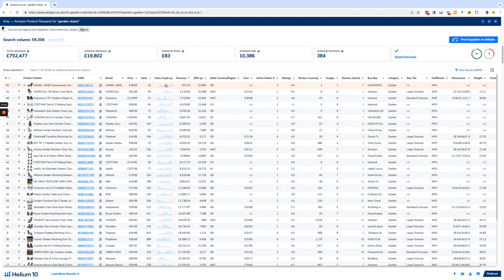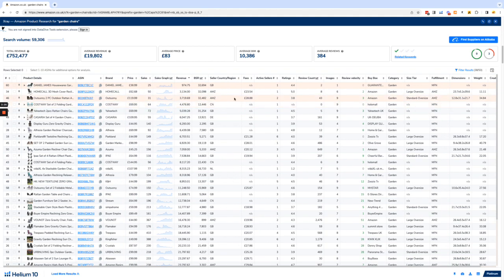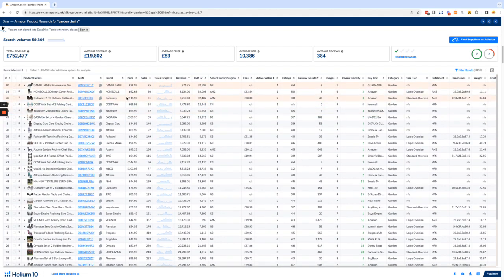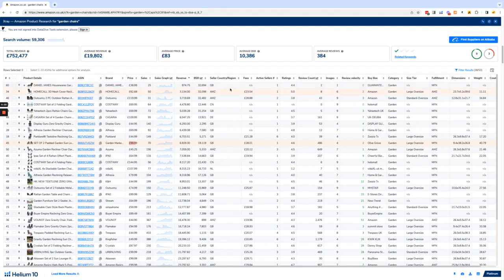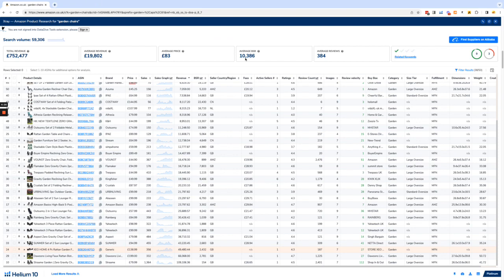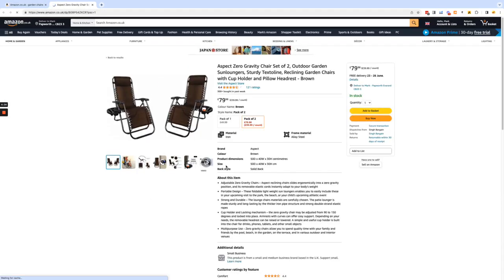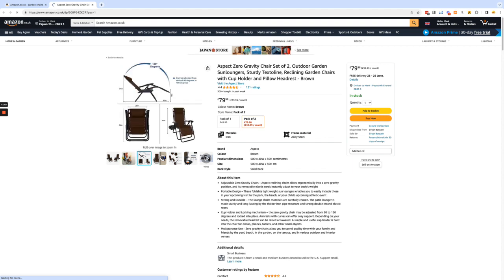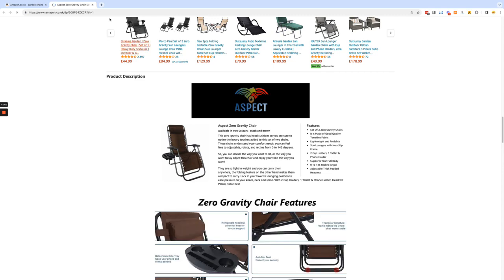Competitors Analysis Deep Dive Part 3: Talking about Features, Listings, Images Prices and More.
Welcome to Part 3 of our comprehensive Competitors Analysis on Amazon Deep Dive series! In this episode, we continue our exploration into strategies and tactics employed by top competitors in the Amazon marketplace.

This video focuses on crucial elements such as features, listings, images, prices, and more, which play a significant role in capturing customers' attention and driving conversions. By examining how successful sellers optimize these aspects you'll gain valuable insights to enhance your own Amazon business.